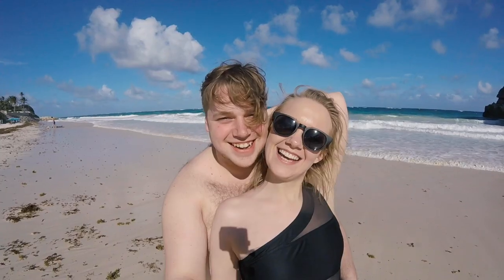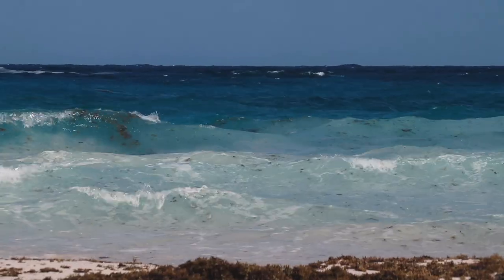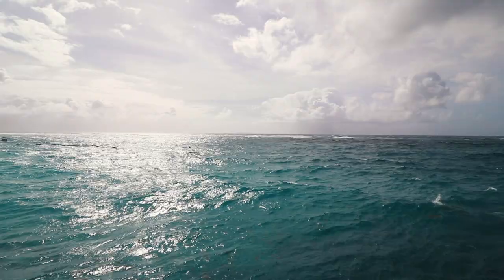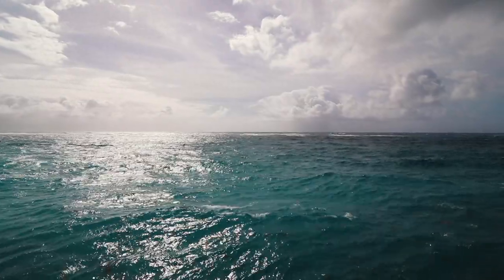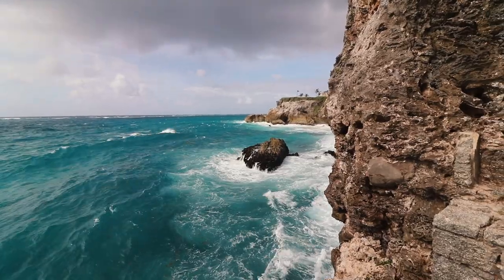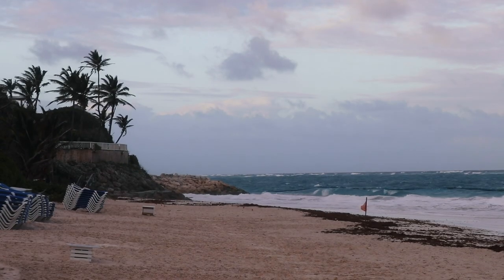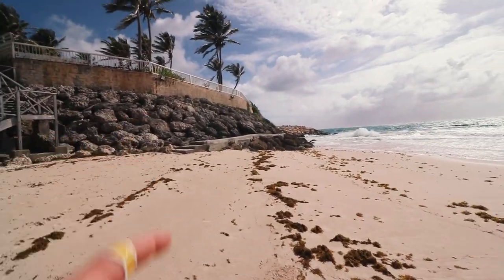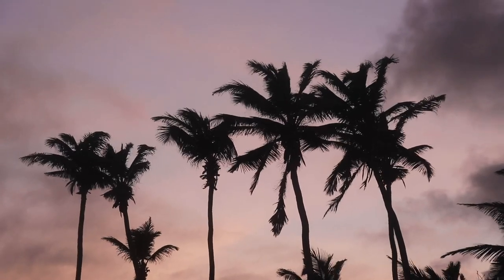This Barbados beach is pink! | The Crane Beach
Ever seen a pink beach? Me neither. That is, of course, until I stayed at the Crane Resort in Barbados. The Crane Beach, which sits at the bottom of the Crane Resort, actually has a hint of pink to it.

In this video, I explore the beach from its cliff sides to its rough waters. My wife and I really enjoyed this beach while in Barbados. It's a great place to relax!

BTW! Our flights to Barbados were free. We didn't use airline miles, we didn't get paid to review something or anything like that. They were just free.

For a more in depth look at my travels, check out: lincolnriddle.com

MY GEAR:
Great travel headphones
Rode Video Micro
Rode Video Mic Pro
Canon 80D
Coman KX3636 Tripod
LaCie Rugged Mini 4TB USB 3.0/2.0 Hard Drive: